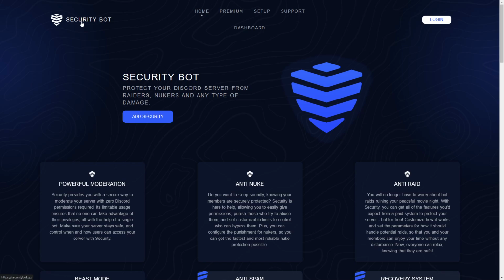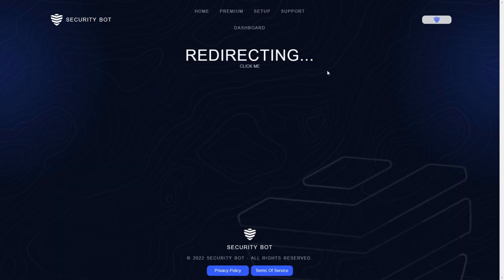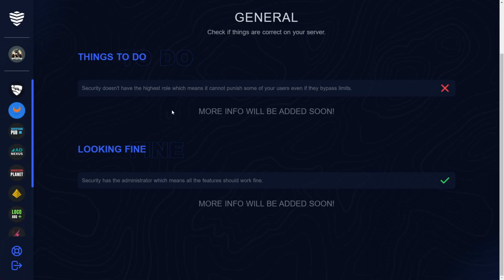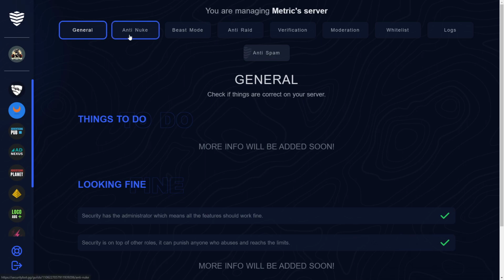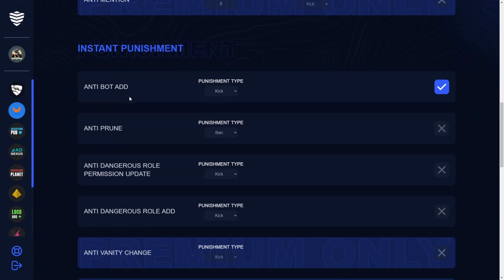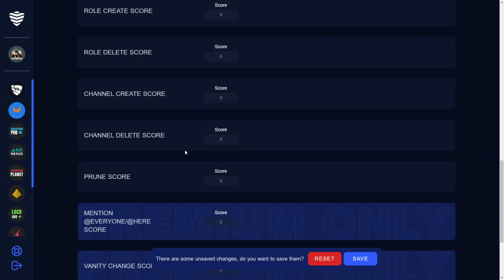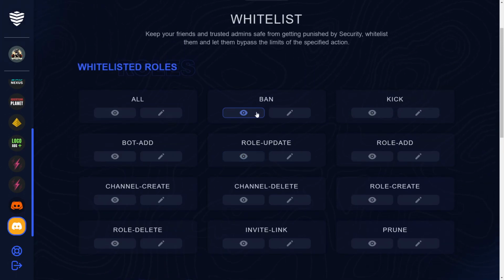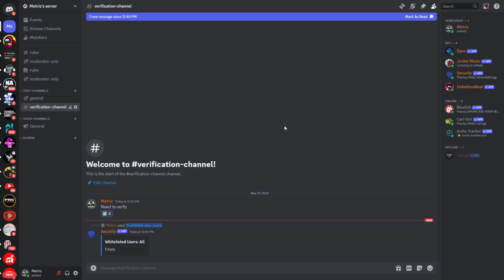How To Setup Security Bot on Discord - Full Guide (2025)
Welcome in this video I will show you how to set up the security bot on discord.